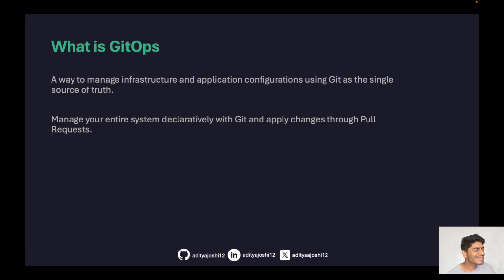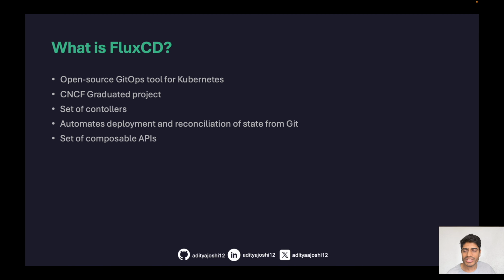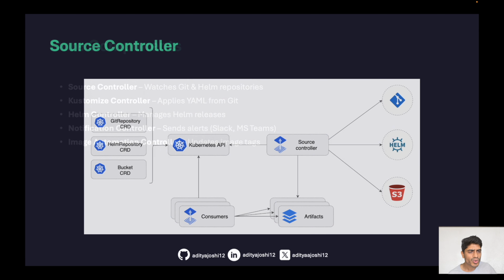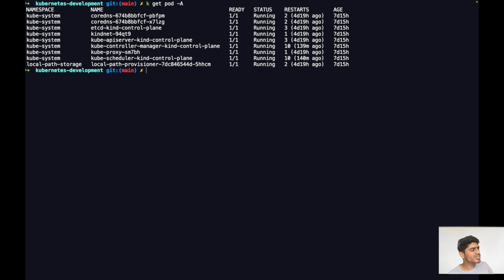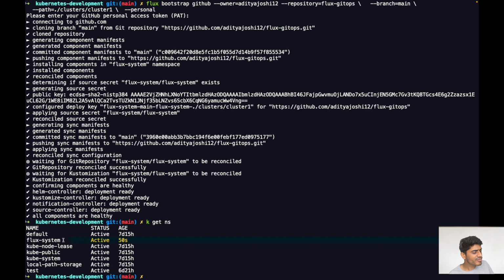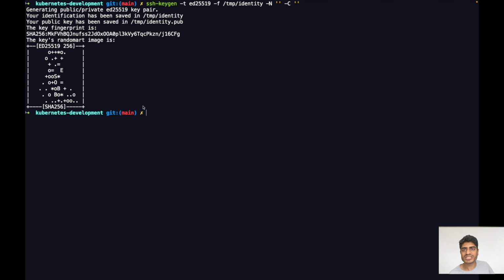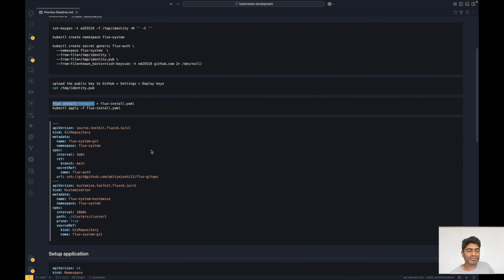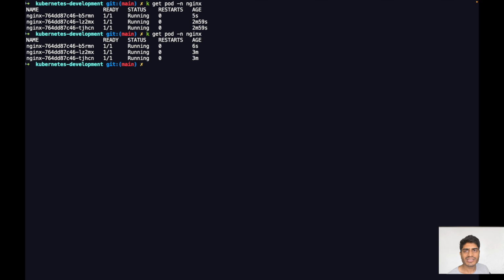Stop Deploying Manually! Use Flux + GitOps | ADITYA JOSHI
What is the primary role of Git in the GitOps methodology, according to the video?
a) To serve as a backup for application code.
b) To function as a dashboard for monitoring cluster health.
c) To act as the single source of truth for all infrastructure changes and desired cluster state.
d) To manage user authentication and authorization for Kubernetes clusters.

Which of the following is NOT one of the four core principles of GitOps discussed in the video?
a) Declarative
b) Versioned and Immutable
c) Pushed Manually
d) Continuous Reconciliation

Which Flux controller is responsible for tracking changes from various sources like Git repositories, Helm repositories, and container registries?
a) Kustomize Controller
b) Notification Controller
c) Helm Controller
d) Source Controller

How does the Kustomize Controller function within Flux?
a) It sends notifications about deployment statuses.
b) It manages Helm chart releases.
c) It applies YAML configurations from Git to the Kubernetes cluster.
d) It tracks container image version updates.

When setting up Flux using the flux bootstrap github method, what is required for GitHub authentication?
a) An AWS IAM Role
b) An SSH Public Key
c) A Personal Access Token (PAT)
d) A Kubernetes Service Account Token

If you manually generate SSH key pairs for Flux authentication, where should the public key be uploaded?
a) To a Kubernetes Secret in the Flux system namespace.
b) To the GitHub repository settings as a deploy key.
c) To the Flux GitRepository CRD configuration.
d) To the container registry where application images are stored.

What happens automatically after an Nginx deployment configuration is defined in the monitored Git repository by Flux?
a) The Git repository is automatically deleted.
b) Flux sends a notification that a manual deployment is required.
c) Flux detects the changes and automatically applies them to the Kubernetes cluster.
d) The Kubernetes cluster automatically scales down to zero nodes.

1. Understanding GitOps
* Definition: GitOps is a methodology for deploying resources in Kubernetes, where Git acts as the single source of truth for all infrastructure changes. The actual cluster state should always reflect what is defined in the Git repository.
* Four Principles of GitOps:
* Declarative: All resources must be declared in files (e.g., YAML) in Git.
* Versioned and Immutable: Changes applied to applications or the cluster must be versioned. Git's nature as a Version Control System (VCS) inherently provides this. Commits are immutable, and changes require new commits.
* Pulled Automatically: Changes defined in Git should be automatically pulled and applied by an agent (e.g., Flux).
* Continuous Reconciliation: Agents constantly monitor and reconcile the desired state (in Git) with the actual state (in the cluster).

2. How GitOps Works
* Git is the single source of truth for system configurations.
* Automated agents (like Flux) continuously apply these configurations to live systems.
* Agents reconcile the state between Git and the Kubernetes cluster.

3. Introducing Flux
* Definition: Flux is an open-source GitOps tool built for Kubernetes, a CNCF graduated project.
* Architecture: Flux is a set of controllers that manage different aspects of GitOps.
* Composable APIs: Flux exposes APIs for managing resources in the cluster.

4. Core Flux Controllers and Their Functions
* Source Controller:
* Tracks changes from various sources (Git repositories, Helm repositories, container registries, S3 buckets).
* Uses Custom Resource Definitions (CRDs) like GitRepository and HelmRepository to define sources to track.
* Kustomize Controller:
* Applies YAML configurations from Git to the Kubernetes cluster.
* Uses the Kustomization CRD to define which paths within a GitRepository to monitor for changes and apply.
* Helm Controller:
* Manages Helm chart releases in a GitOps manner (similar to helm upgrade or helm install).
* Notification Controller:
* Sends notifications (e.g., to Slack, Teams) in case of deployment failures or events.
* Image Automation Controller:
* Tracks and applies container image version updates to applications.

1. Building Enterprises Ready Hyperledger Fabric Networks
2. Hyperledger Fabric Certified Practitioner Mock Test
3. The Complete Guide on Hyperledger Fabric v2.x on Kubernetes
4. Learn to Deploy Hyperledger Fabric v2.2 on Multihost
5. Master Class On Hyperledger Besu
6. Certified Blockchain Developer Certification - 2023